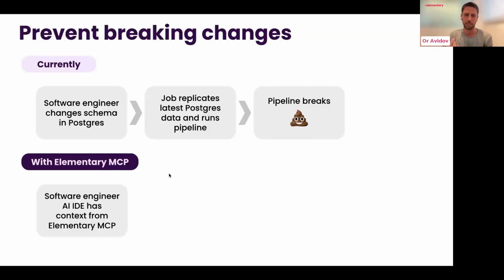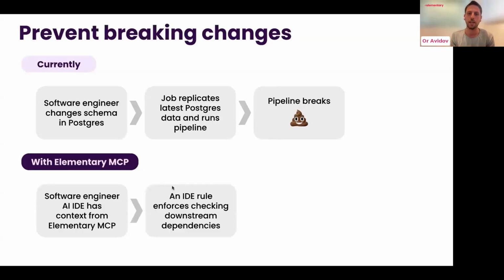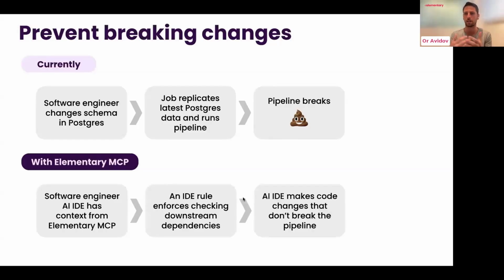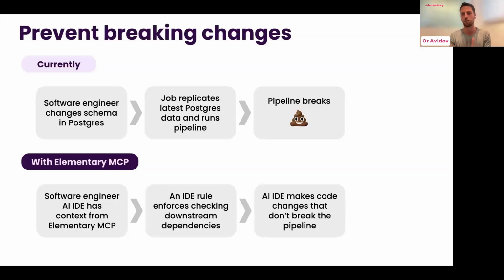How to Prevent Breaking Changes in Data Pipelines using the Elementary MCP Server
One of the biggest pains for data teams: upstream or modeling changes breaking downstream pipelines.

Here’s how it usually happens:

 - Software engineers change schemas in Postgres or MySQL, unaware of downstream dependencies

- Data engineers refactor dbt models or rename columns without full lineage context

- Sources break, dbt tests fail, BI dashboards collapse

In this clip from the Elementary MCP webinar, we show how to stop these breaking changes before they hit production:

- See downstream dependencies inside your IDE (e.g., Cursor)

- Get impact analysis before you commit changes

- Automate refactors across dbt models, YAML files, and tests

- Catch downstream BI and metric dependencies upfront